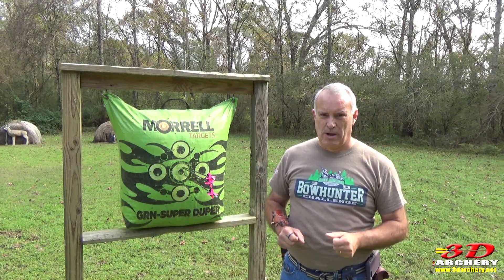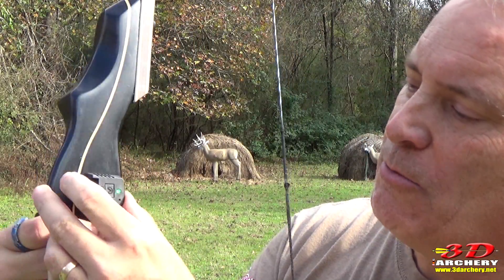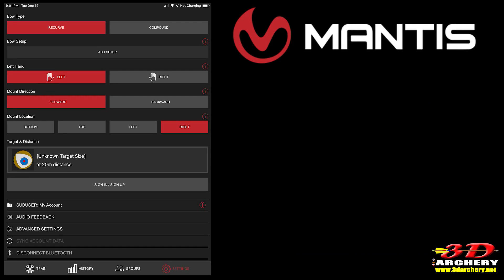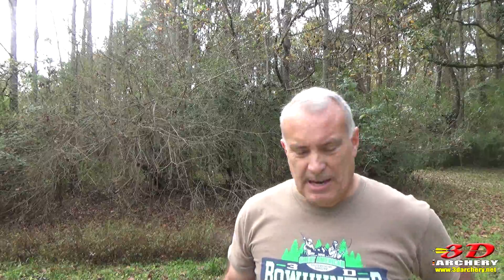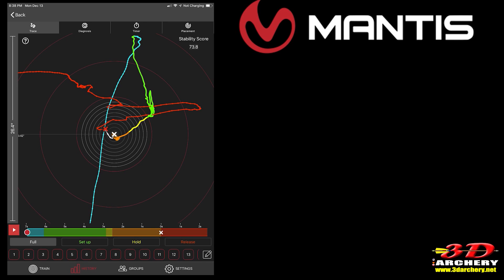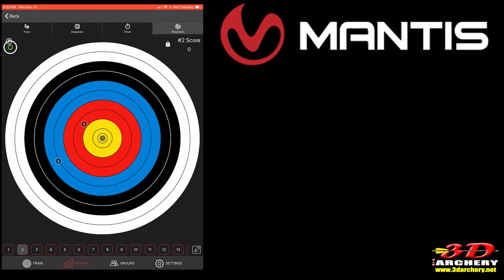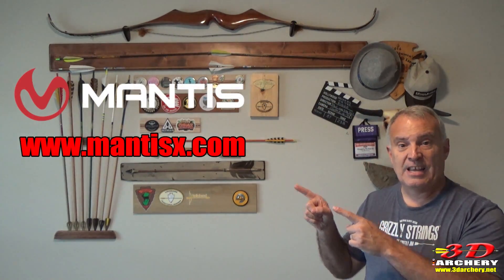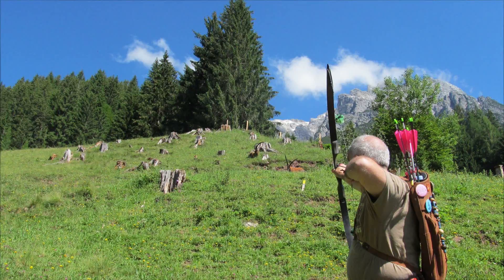Mantis X10 Elite for Archery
An in depth review of a possible game changer in Archery. The Mantis X10 Elite Shooing System.